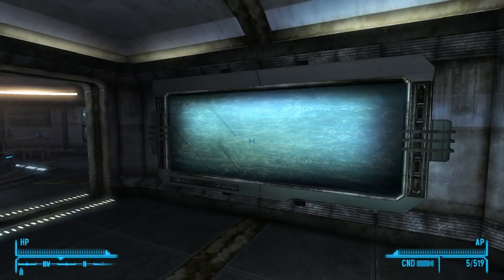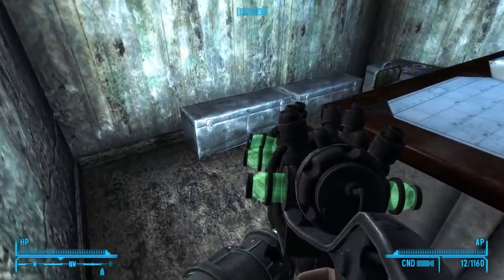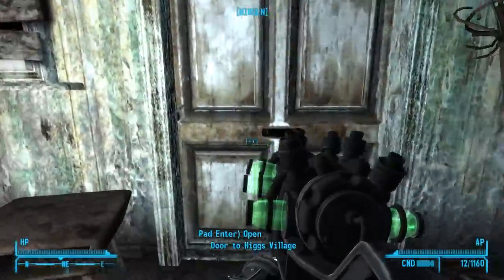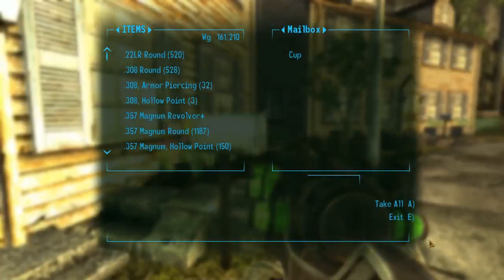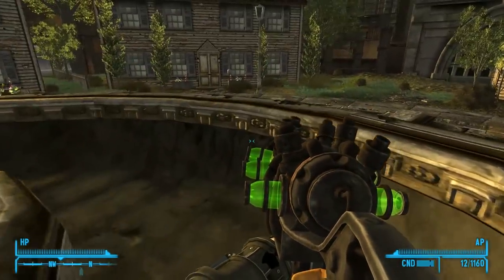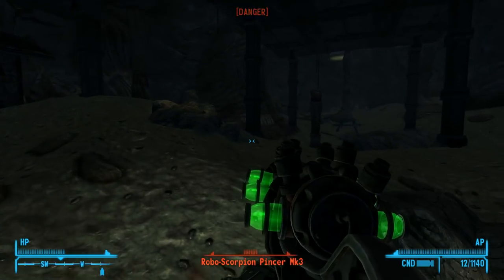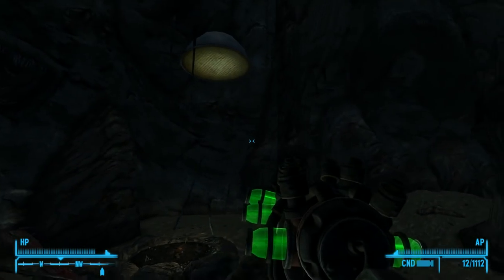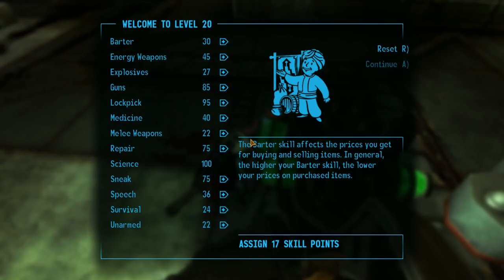Checkers' Fallout: New Vegas - Let's Play 69 - Old World Blues - Roxxie's Choice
In this episode of our Fallout: New Vegas Let's Play, we'll follow Checkers the Courier